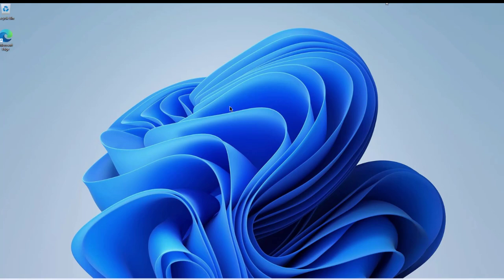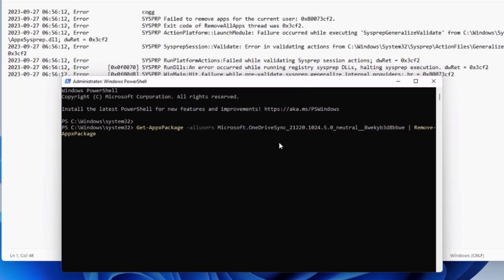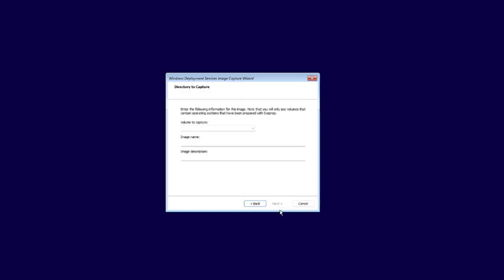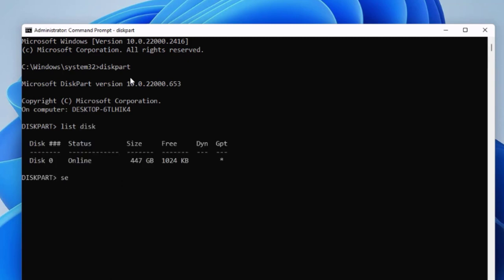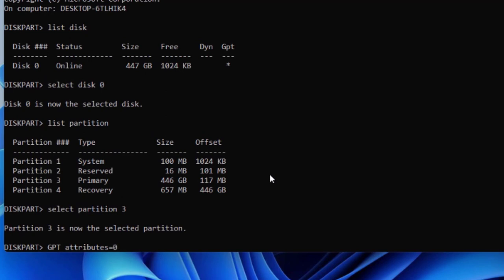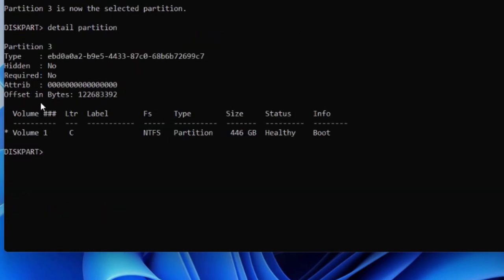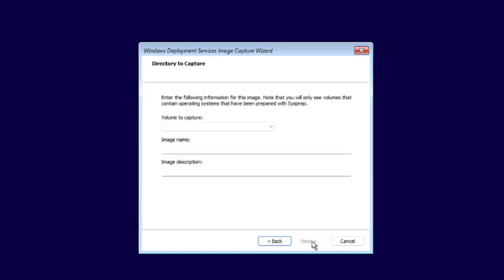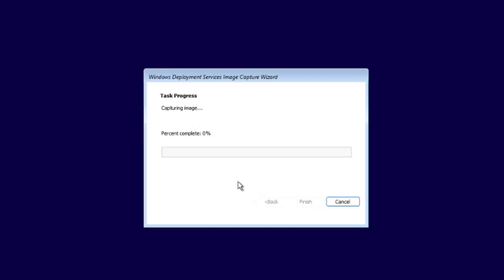How To Fix C-Drive Not Showing When Capturing Windows 11- MDT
When you sysprep a fresh windows 11 computer and try to capture the image, the C-Drive is not showing as the drive to capture. It shows up blank.
In this video I show you how to fix that problem where the C-Drive will show.

diskpart
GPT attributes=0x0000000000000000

diskpart
detail partition